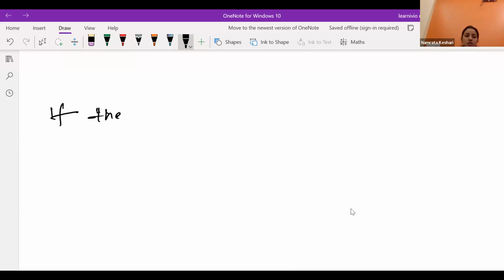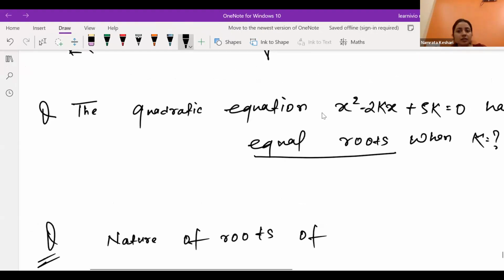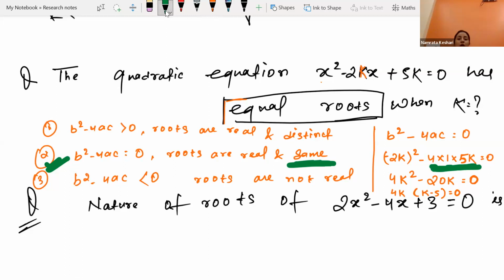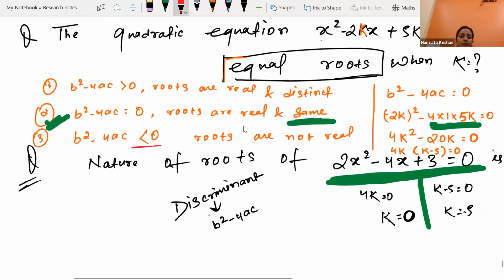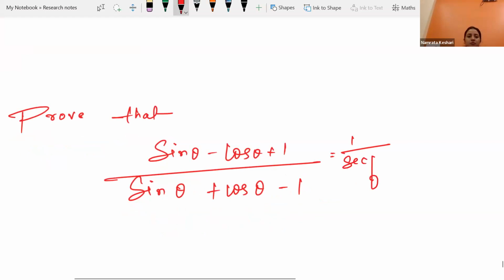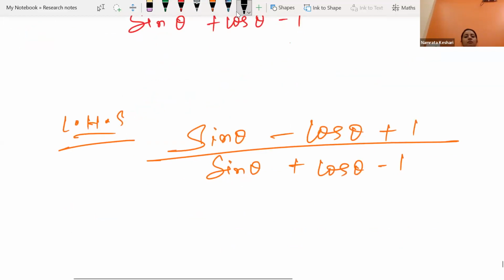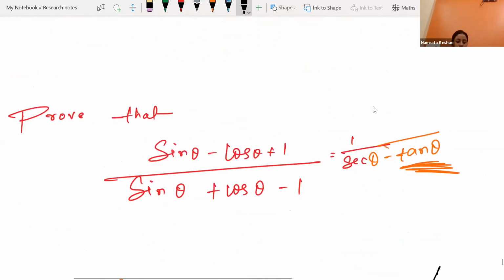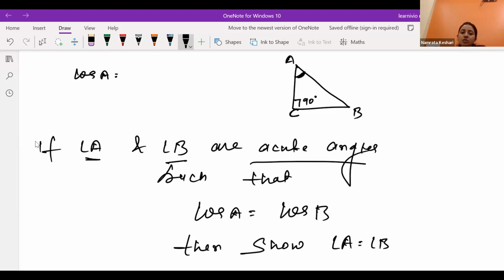Learnivio | Maths Lect 10th CBSE M1 18-09-2024